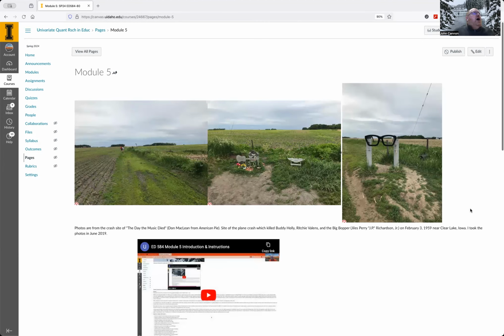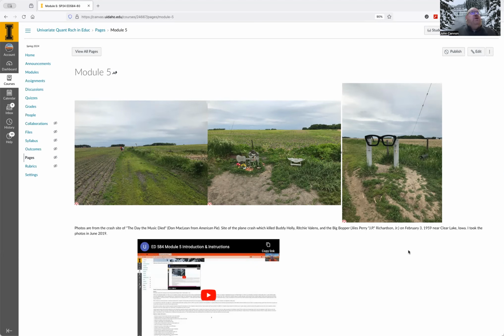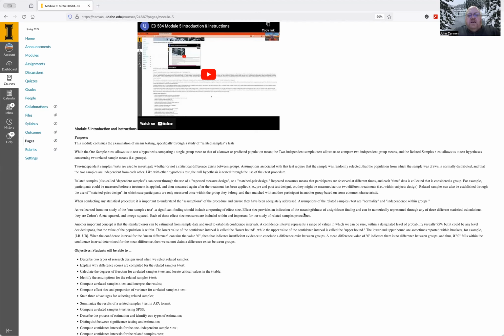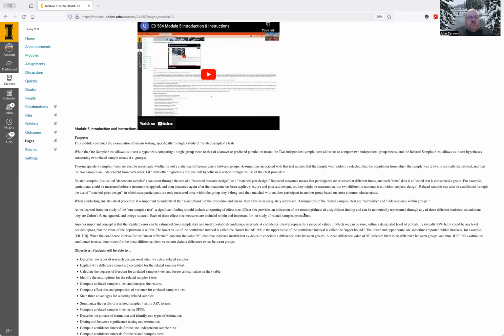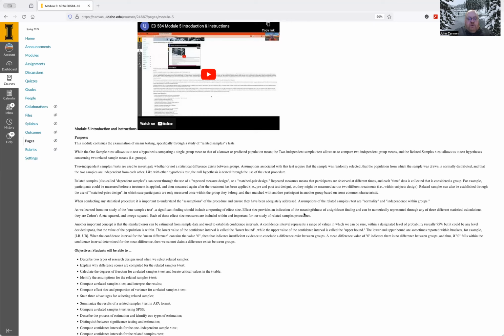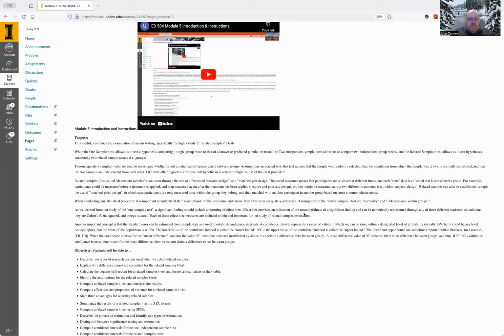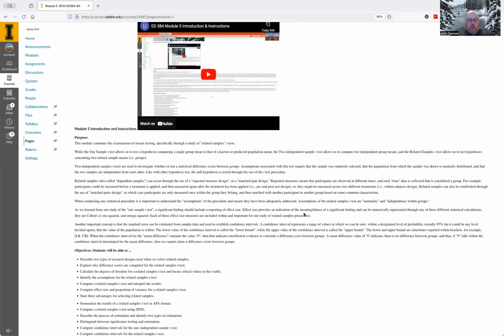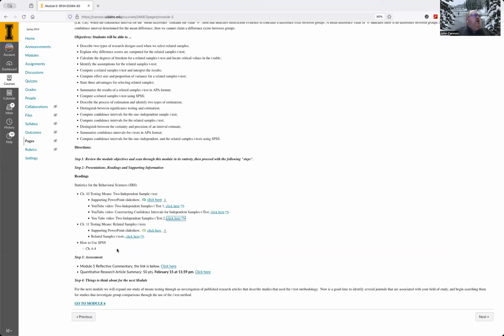ED 584 Module 5 Introduction & Instructions Spring 2024